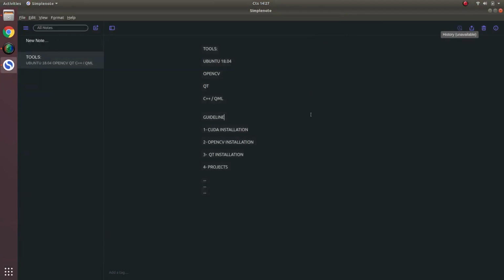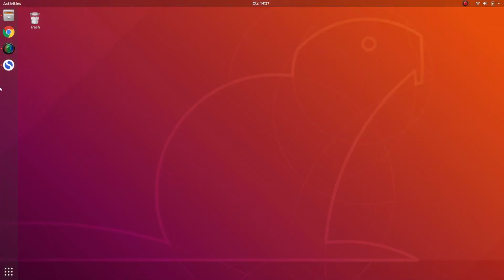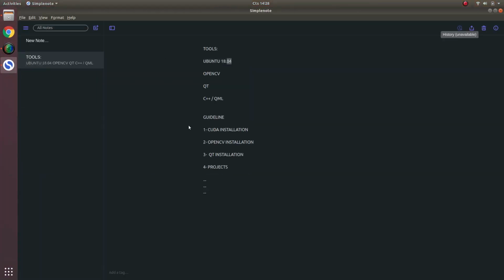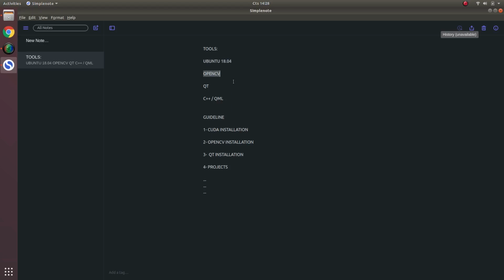OPENCV & QT TUTORIAL-1 | INTRODUCTION TO NEXT VIDEOS | TARGET OF CHANNEL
Hi everyone,

This is the first video in this channel and I just wanted to talk about what is next and what is the purpose of this channel.